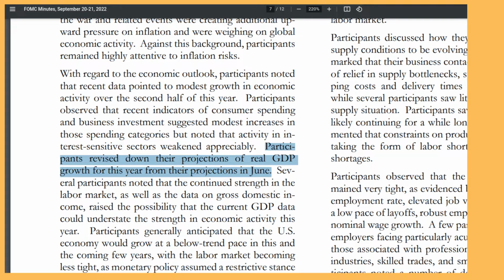STAGFLATION - Are we moving towards one ?